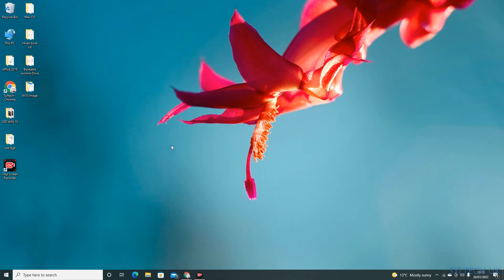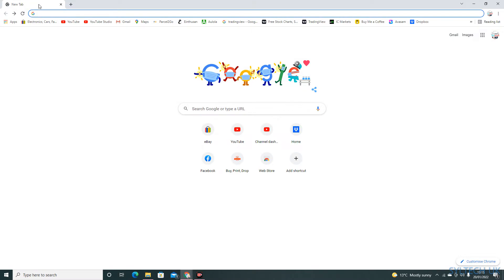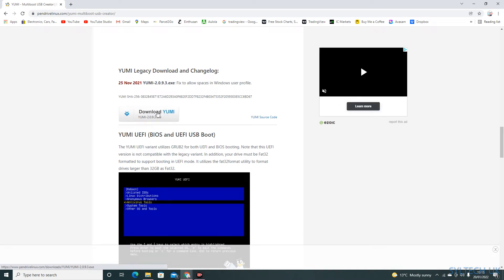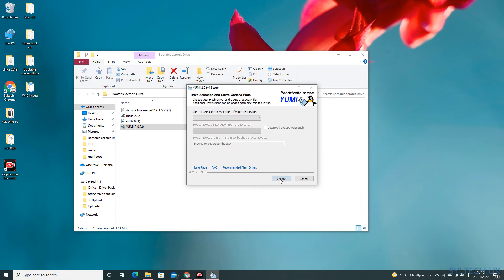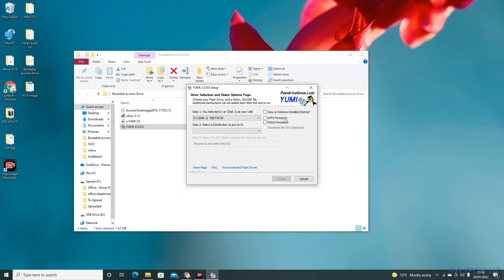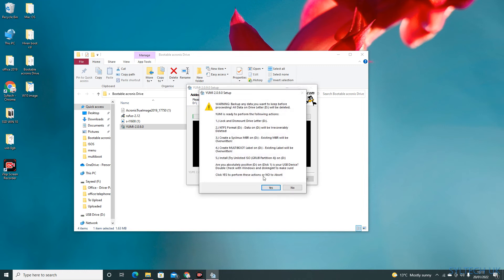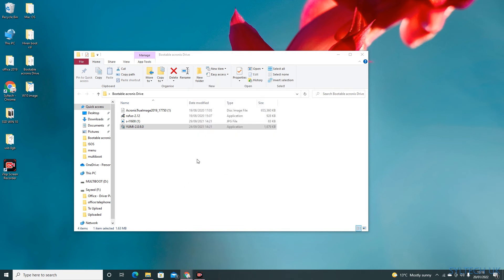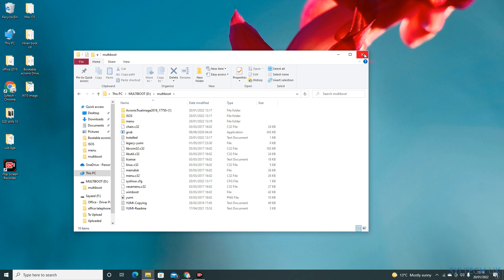How to make Acronis True Image Bootable USB with Yumi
In this video I will go over how to create a multi-boot usb flash drive, so you can install the best distros and create a multi purpose usb drive. This could be useful for computer repair, or system administration. The distros included should tackle common computer problems like: disk cloning, password reset, disk partition, data recovery and backup and many more.